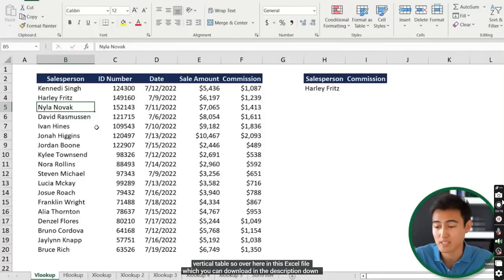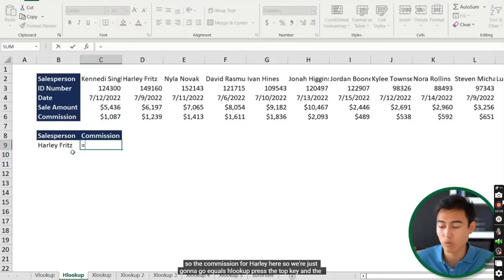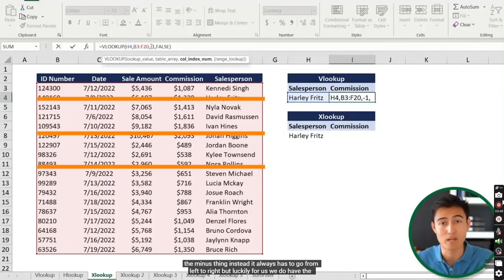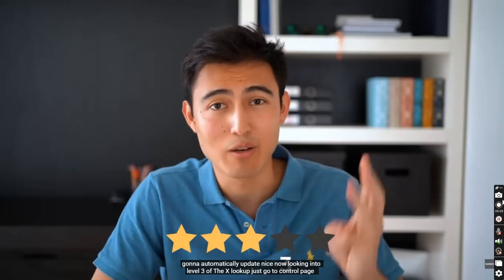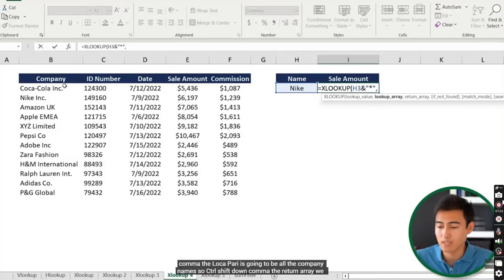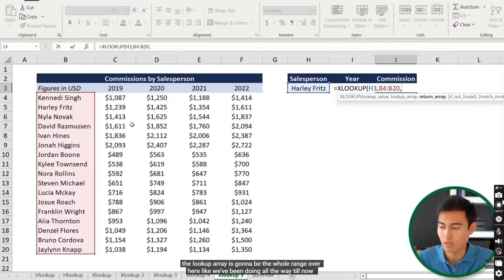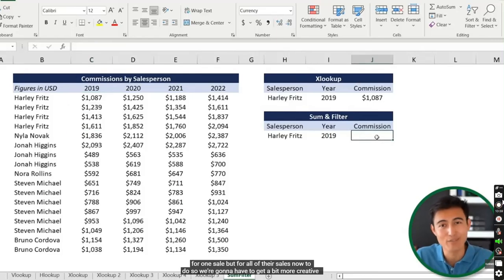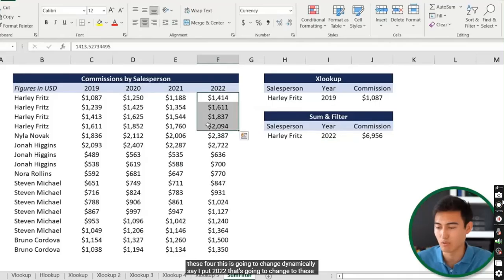TOP 10 Excel Formulas to Make You a PRO User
Learn the top 10 most useful Excel formulas using real-life examples.

In this video you'll learn all of the essential excel formulas ranked from easiest to hardest.
In level 1 we'll look at the sequence formula, follow by string functions such as left, mid, and right.
In level 2 we'll go over date functions like weekday, weeknum, or today, alongside an IF statement.
In level 3 we'll go over advanced IF statement formulas such as the SUMIF and the SUMIFS
In level 4 we'll go over vlookup (part of the lookup family) and the IFERROR
In level 5 we'll go over the most complex formulas which are going to be the xlookup, and the index match.
To follow along, you can download the free excel file above!

Chapters:
0:00​ -​ Level 1
2:27​ - Level 2
5:37​ - Level 3
9:29​ - Level 4
12:15​ - Level 5